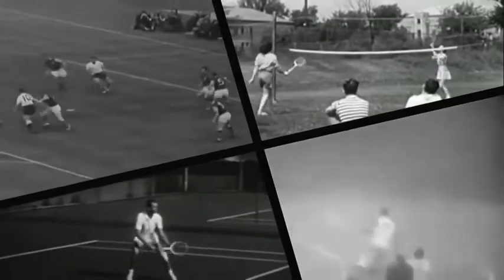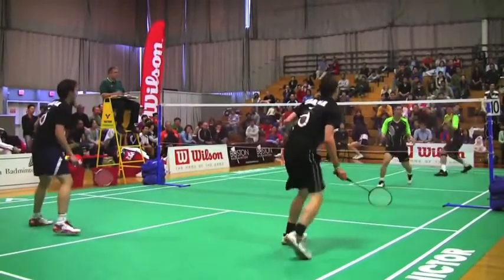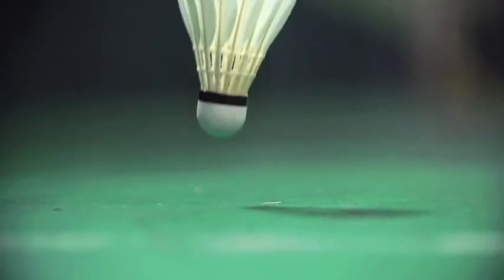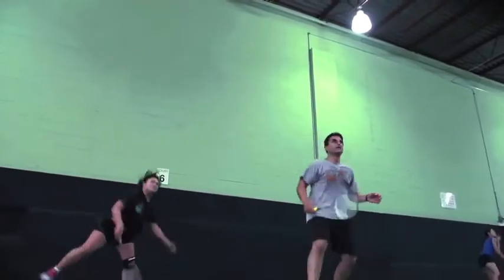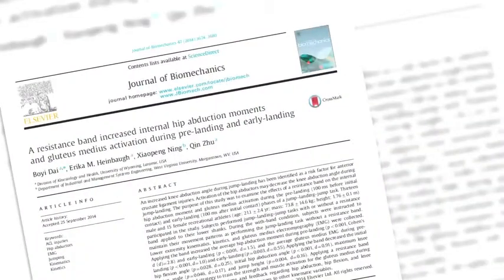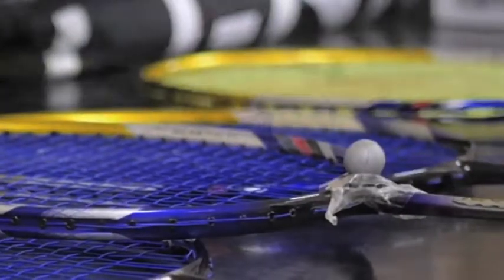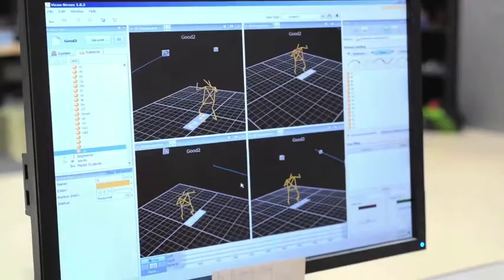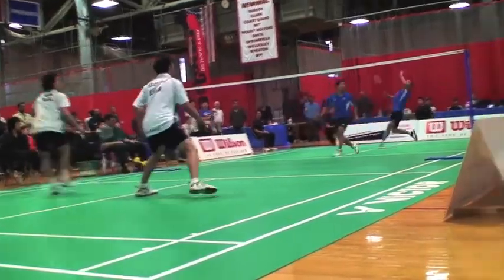The Science of Badminton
Birdie In Flight  The Science of Badminton